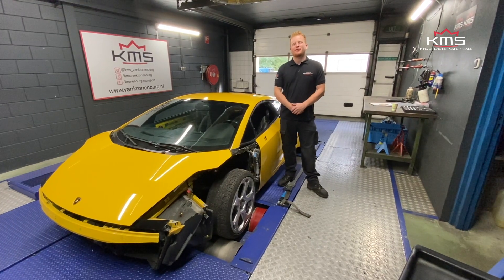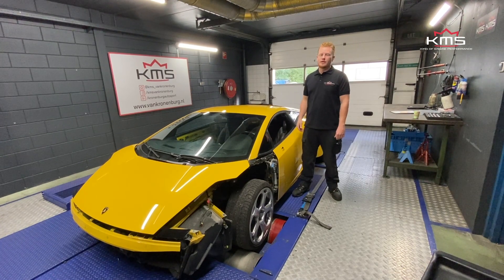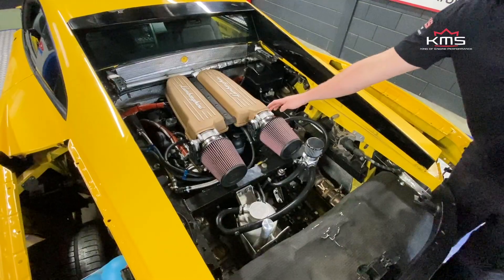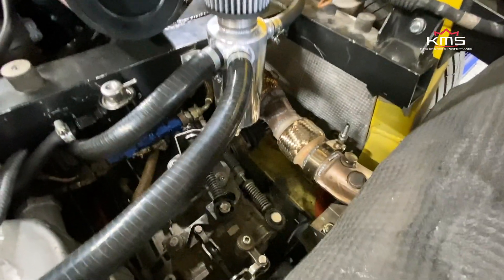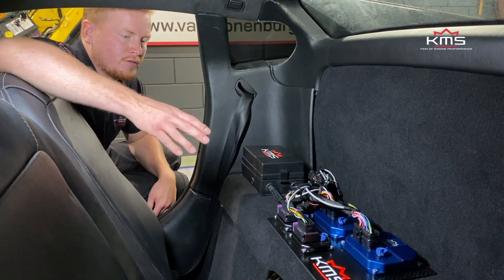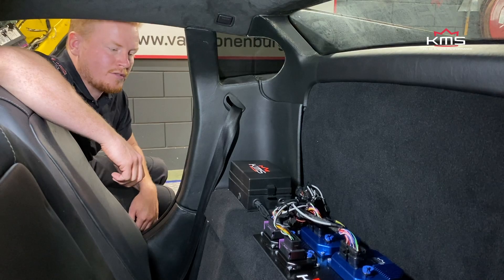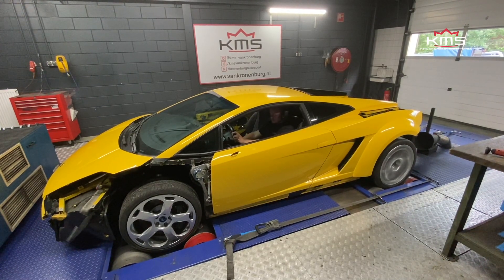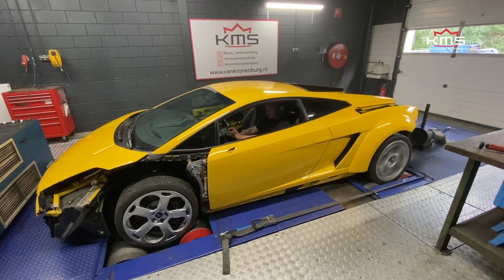KMS I Lamborghini Gallardo 5.0 LP500 engine swap to 5.2 LP560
Engine controlled by MD35 ecu and Electronic Throttle Control from KMS.
Completed this project together with our Engines team who swapped the engine.